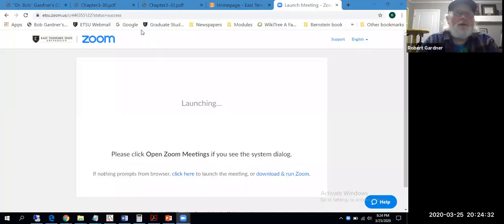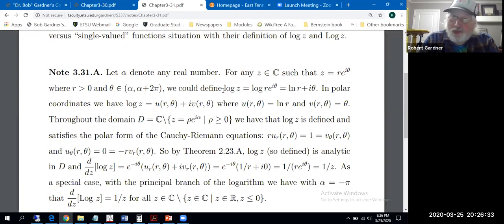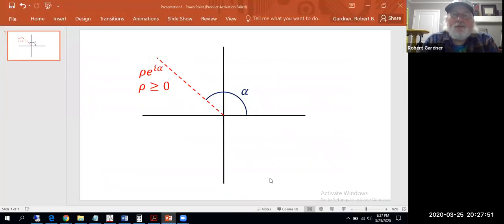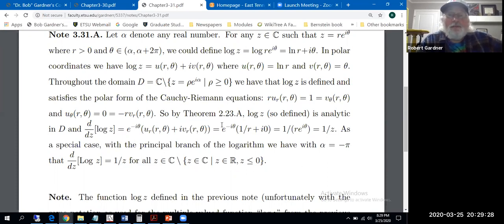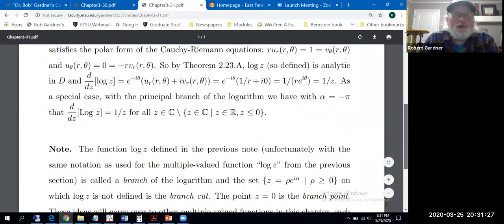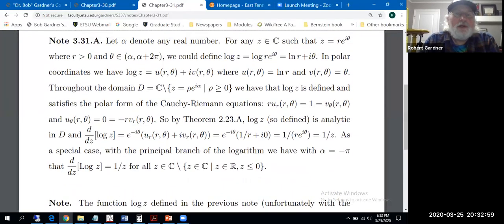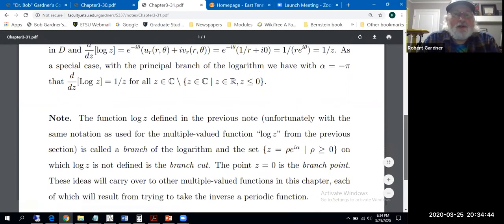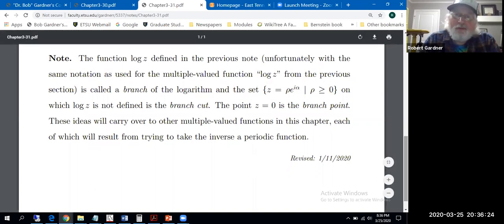Complex Variables, Section 3.31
Complex Variables, Section 3.31: Branches and Derivatives of Logarithms.